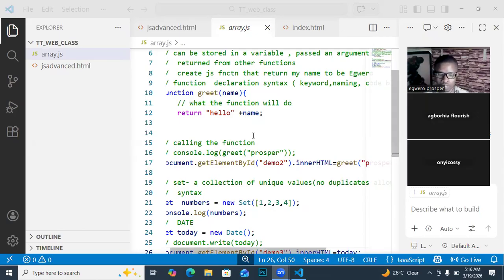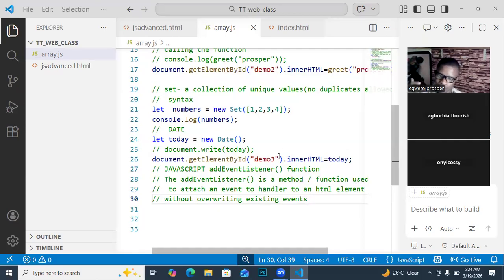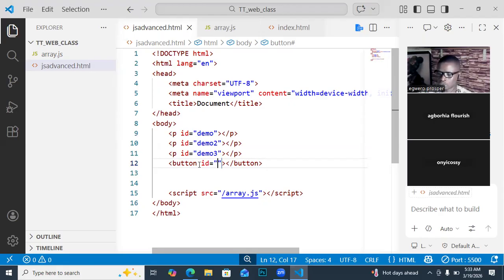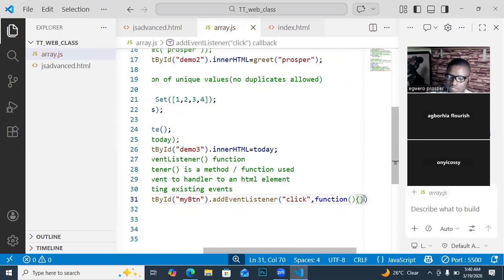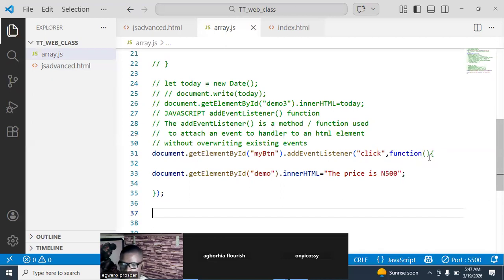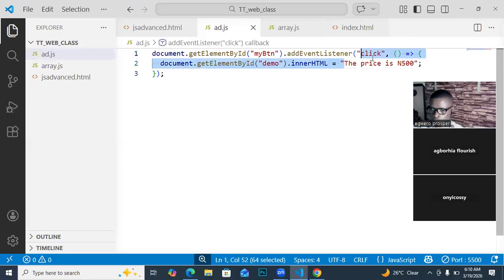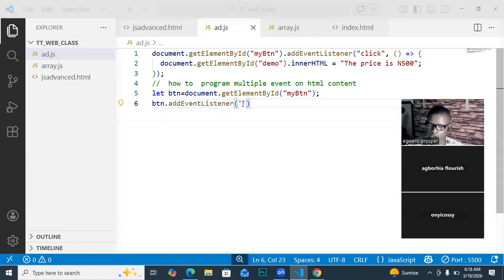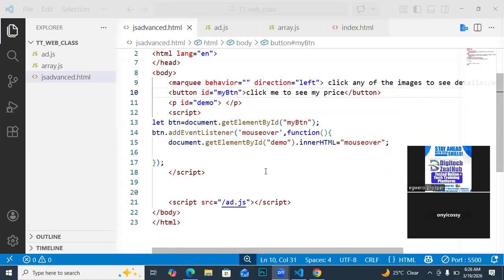JavaScript addEventListener Explained 🔥 | Master Events Easily!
💻 **JAVASCRIPT EVENT HANDLING: addEventListener**

In this lecture, you will learn how to use addEventListener in JavaScript to handle events like clicks, mouse movements, keyboard inputs, and more.

✔ What is addEventListener
✔ Syntax and Parameters
✔ Handling Click Events
✔ Mouse and Keyboard Events
✔ Event Types (click, input, submit, etc.)
✔ Removing Event Listeners

💡 By the end of this video, you’ll be able to build interactive and dynamic web pages using JavaScript events.

📞 **For training, inquiries, or ICT classes:**